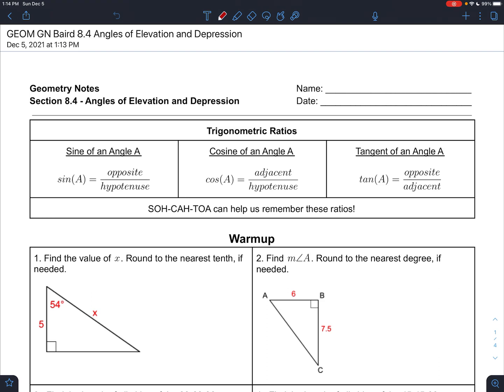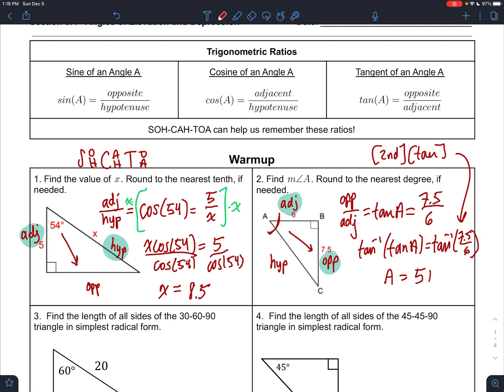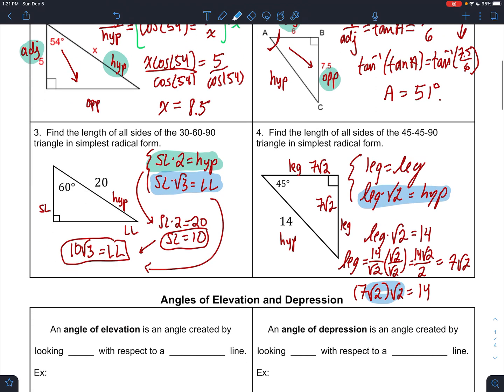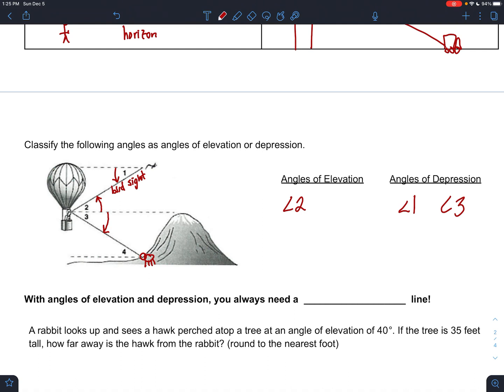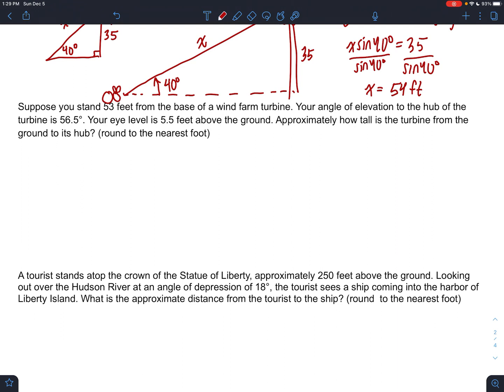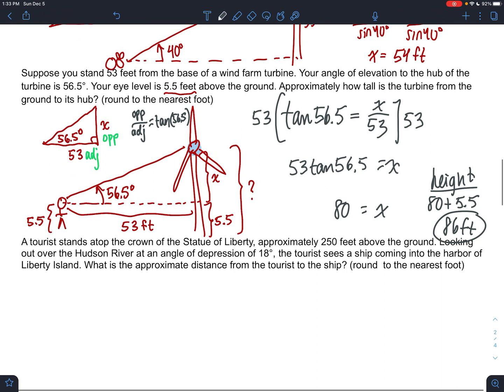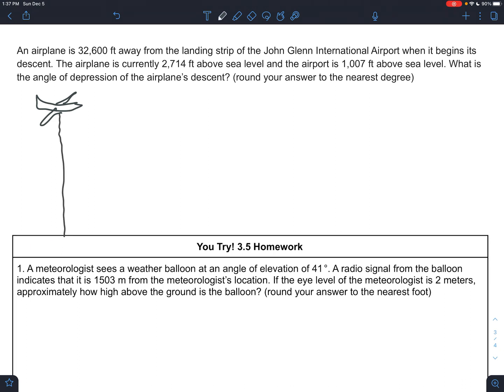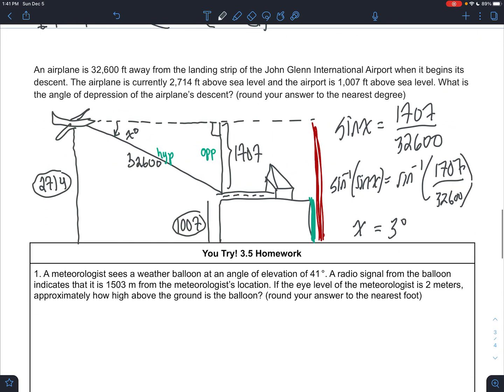Geometry 8.4 Angles of Elevation and Depression Notes